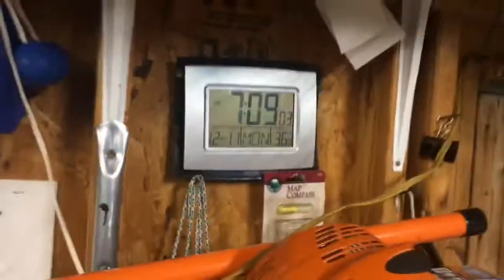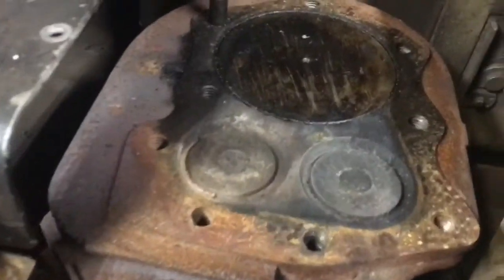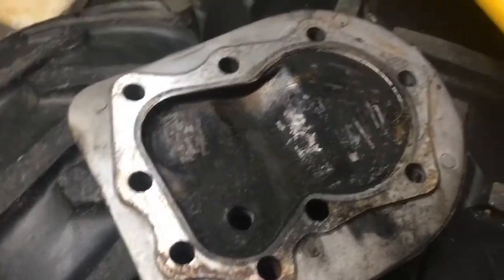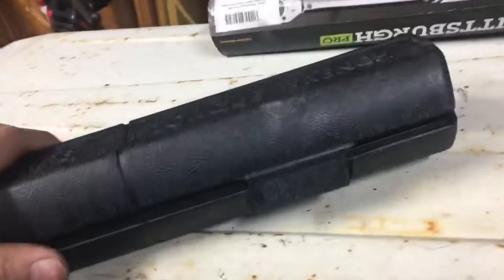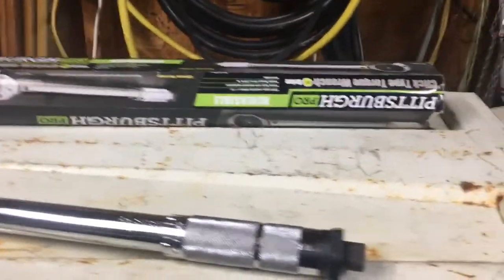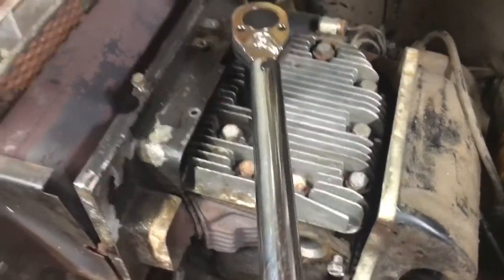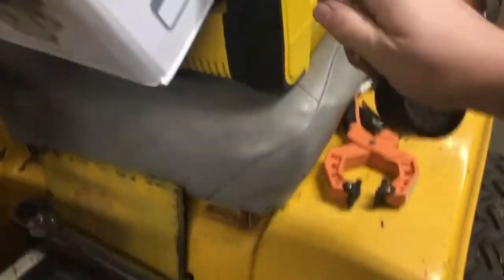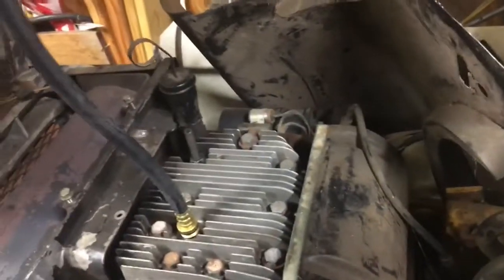How to properly install a head gasket on a small engine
- SAFETY GLASSES!
- head gasket
- Brillo pad(s)
- never seize
- torque wrench
- torque specs& torque pattern
- socket that fits your head bolts
- compression tester